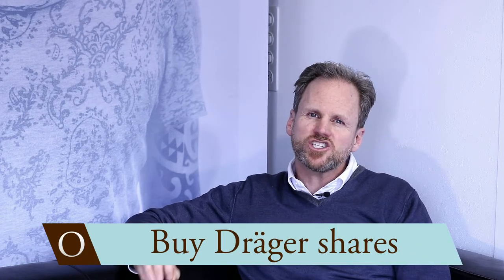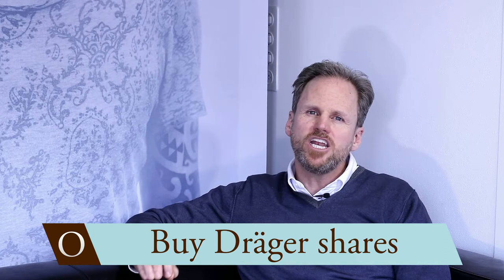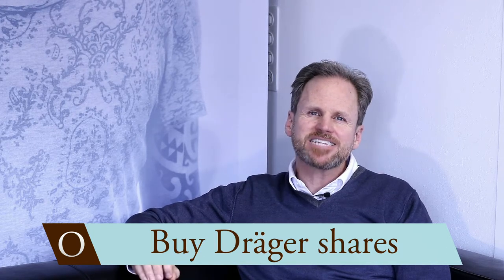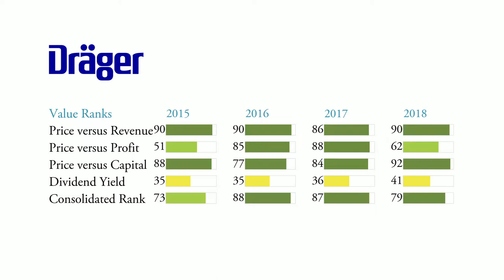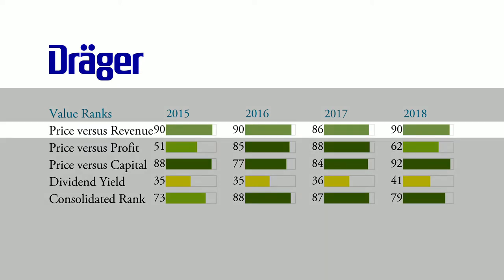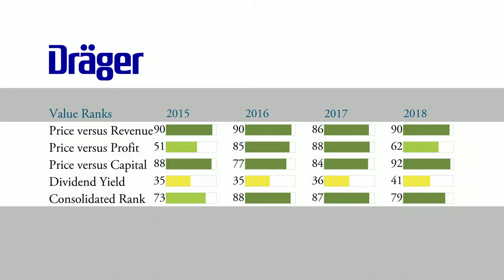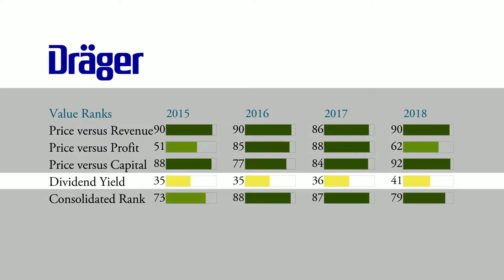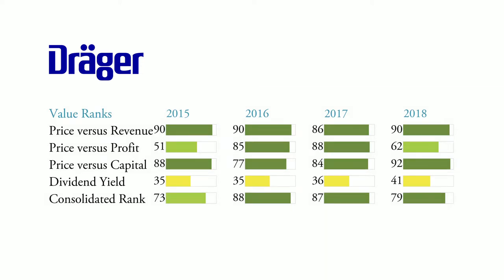Dräger shares now favorable due to price drop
Some decisions made by the professionals at the stock market may seem quite unreasonable to laymen. They like to behave anti cyclically, i.e. buy when others sell and vice versa. Why is that?
Because they take a very close look at the companies they want to invest in. They know more than the ordinary investor. But even the professionals only cook with water. Let's take a look at the example of the company Dräger AG to see how you can gain more knowledge yourself.
Specializing in the production of medical and safety technology, their shares fell by 50% in price. Most investors now conclude that there is something wrong with the company. They are staying away from the stock. But once in awhile the market makes mistakes and then corrects them again. Shares that are valued too low rise again.
One example of this could be Dräger AG. Their share price is really low compared to the size of the company. And this is also the reason why the Obermatt share has received such a good value ranking. The lower the share price, the better our value ranking. This is precisely why Dräger AG made it onto our Top 10 list of tecDAX companies. Let's take a closer look at why:
Measured in terms of profit, equity, and sales, the share price is quite cheap. The dividend yield may be quite low, which many investors regard as a disadvantage. They prefer to receive high dividends. But even here you should take a closer look. Because a low dividend yield can also mean that a company reinvests its profits. It has a long-term plan. Companies that have nothing better to do with their profits than pay them out as dividends should be treated with caution. It is important to consider whether to focus on forward-looking companies or on companies that aim for short-term profits.
But no matter how you decide: Not everything has to be interpreted as a rosy or worst-case scenario as it appears at first glance. A low dividend yield does not necessarily have to be something bad.
Information and knowledge are everything on the stock market. The more of it, the better. The more you know the less likely it is that your decisions are based on just speculations and good luck.
For companies such as Dräger AG, this would mean taking a close look at their corporate strategy and investment plans. This way you will see that the company is placing an increased focus on new markets. The same goes for its own range of services. It trusts in the reliability of its own products and still takes care of its customer base. In addition, efforts are being made to accelerate innovation processes. That's good. German companies are known for being stable and consistent - a little more momentum won't hurt.
These are all very positive indicators. They show us that the company knows what it is doing with its own money. That's why we at Obermatt decided to buy shares from Dräger AG.